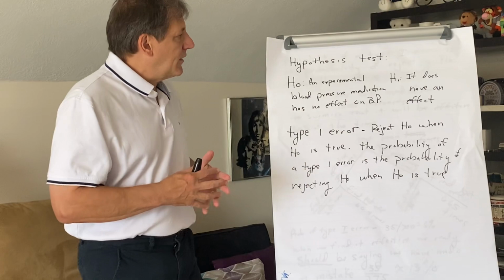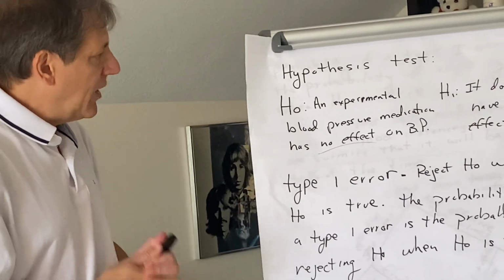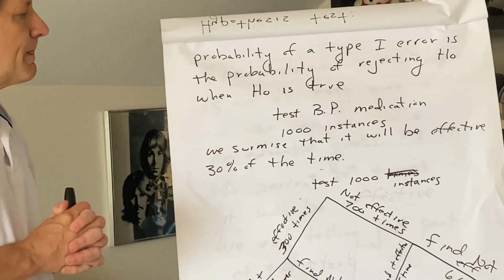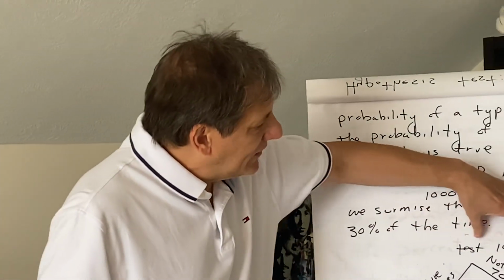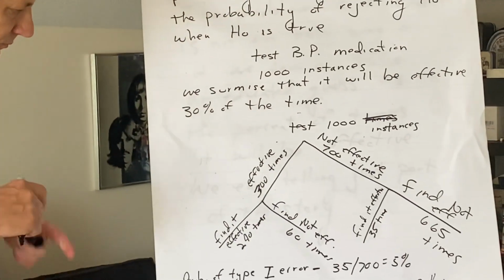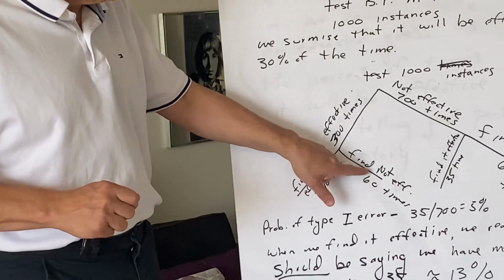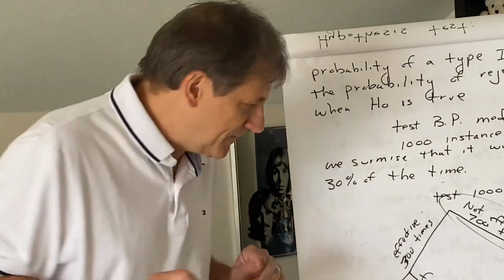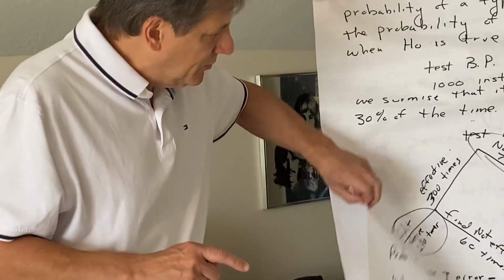We are looking at p values the wrong way (part 2)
Ever since Gossett and Fisher popularized hypothesis testing over a hundred years ago, textbooks have given this basic definition for the probability of a type I error-"the probability of rejecting HO when HO is true.  While this definition is not incorrect, the conclusion inferred is often misleading.  This video explains why.